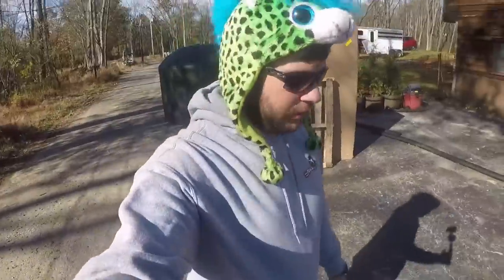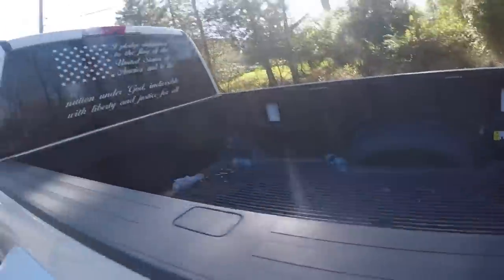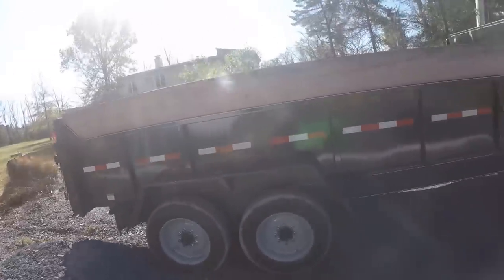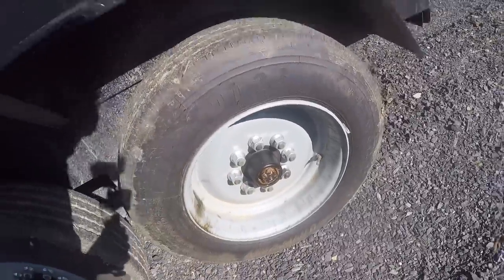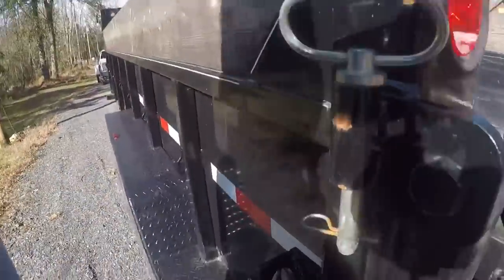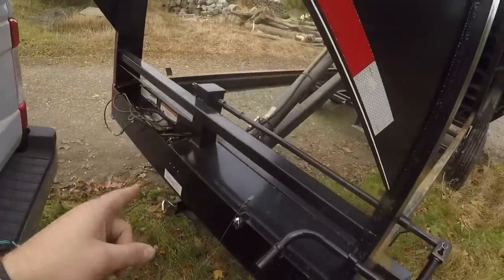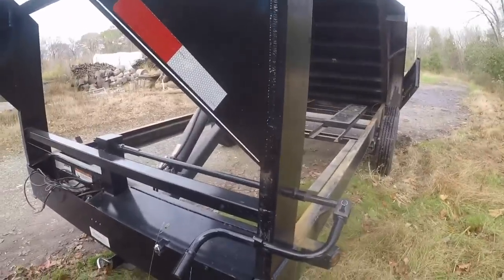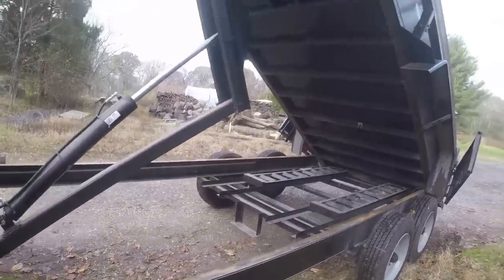2018 Kaufman Gooseneck Dump trailer ONE YEAR REVIEW - A bit of a rant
It's been about a year since we got the 2018 Kaufman gooseneck dump trailer. So, let's talk about the good, the bad, and the just ok of it...

Tools and such –
Blue Monster hydraulic compatible thread sealant tape
Blue monster liquid sealant

Stuff for the Equipment –
Weld on bobtach

Stuff for Trucking –
Weld on chain grabs
Weld on D-rings
Snatch block
Shackles and axle straps
Height stick
NOCO jump pack 2000A
JNC 1224 ( best jump pack ever )

Gopro Hero 5 Black
Dji Osmo Pocket
Canon Rebel T6i
Gopro batteries (hero 5-7)
(the next 6 items kinda all go together)
Gopro Handle
Ball Swivel
GoPro external mic adapter
Stereo Microphone
GoPro skeleton case
¼-20 magnet mount
(end)
iPad pro 11 inch 256gb (use the “Kinemaster” app for editing – this is a great way to edit, credit to Dirt Perfect for showing me.)
iPad card reader (my iPad is a USB-C type)
iPad pro case
Editing software I use on the PC

Wycombe, Pa. 18980